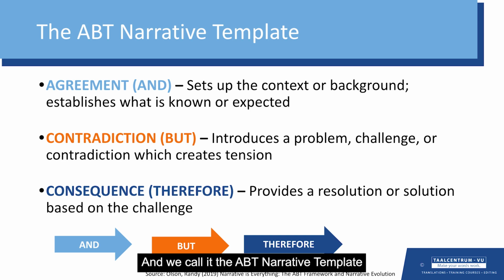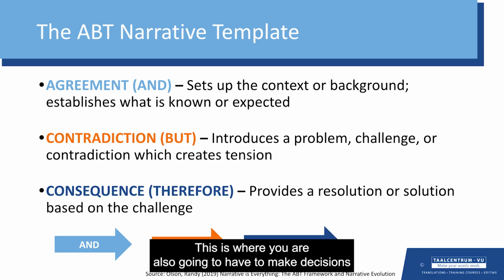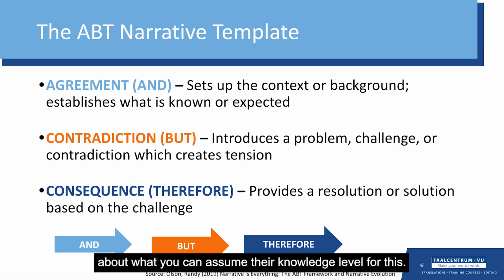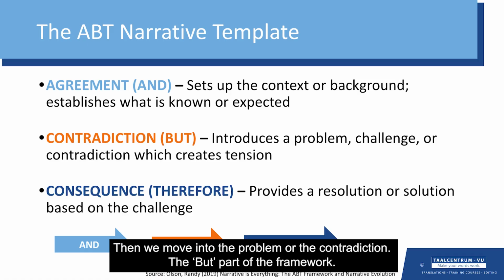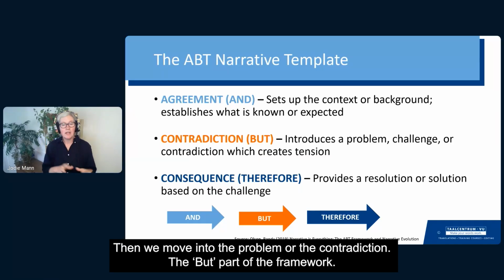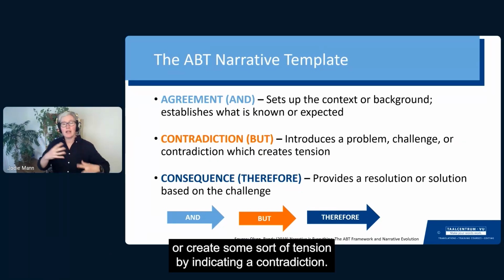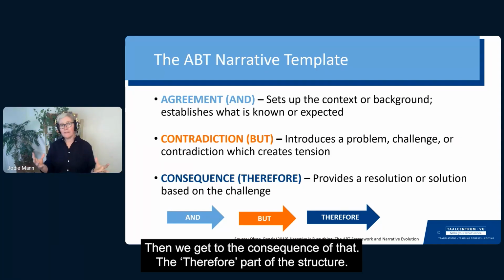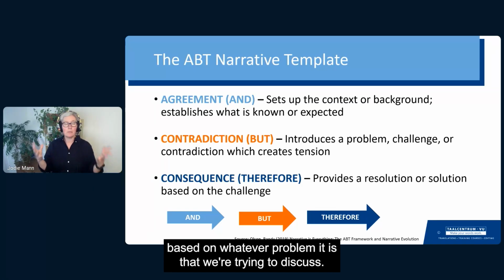The ABT Structure for Scientific Storytelling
In this short clip from the Taalcentrum-VU webinar Scientific Storytelling for Researchers, guest speaker Jodie Mann explains how the ABT structure can help researchers communicate their work more clearly.

ABT stands for And, But, Therefore. And establishes the context or what is already known. But introduces the problem, gap or challenge. Therefore explains the consequence, insight or direction.

This simple structure gives your audience a clearer line of reasoning and helps them follow why your research matters.

Taalcentrum-VU | Research communication training